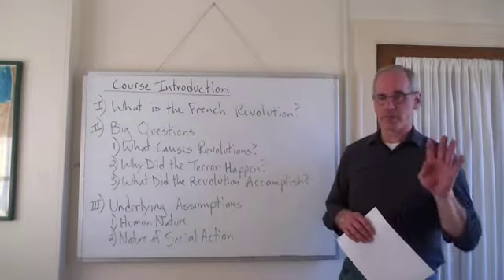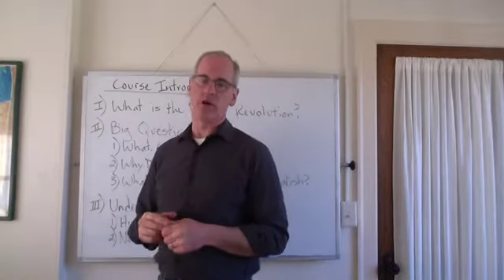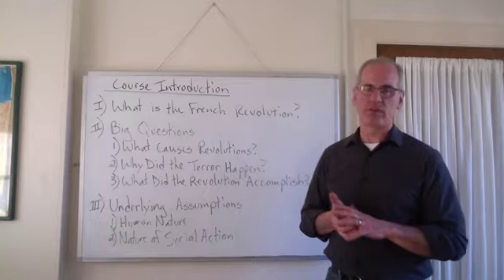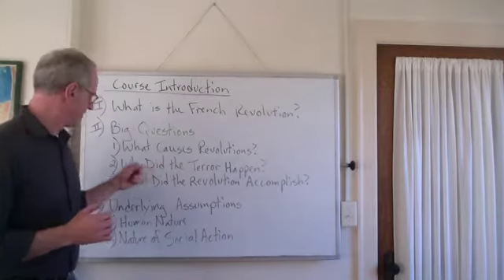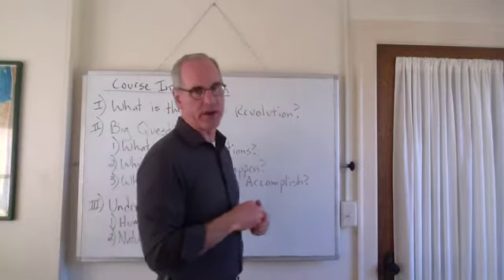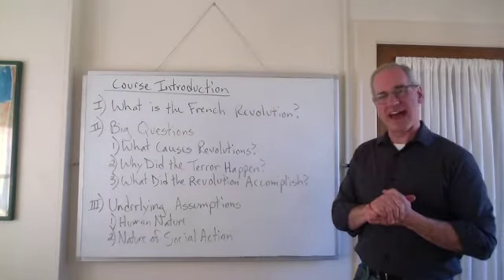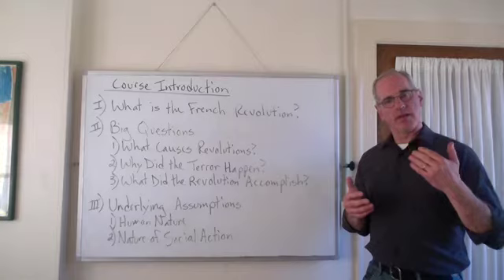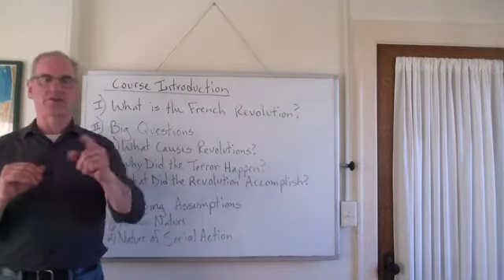Lecture 01, French Revolution, 04/27